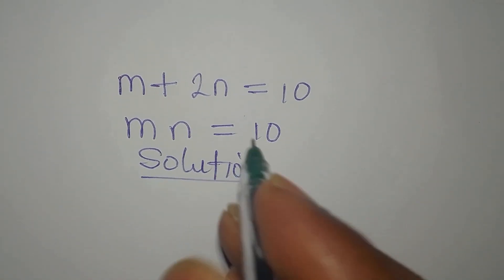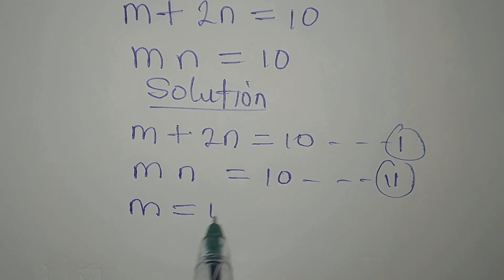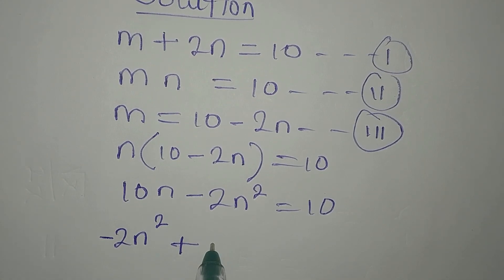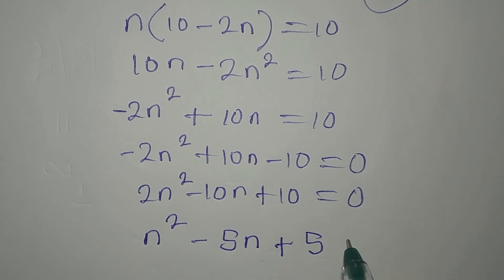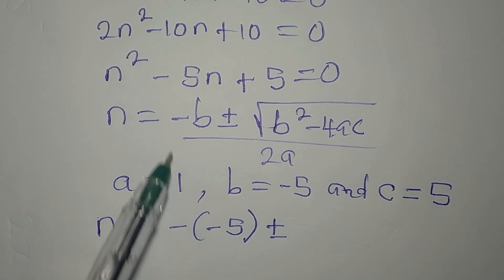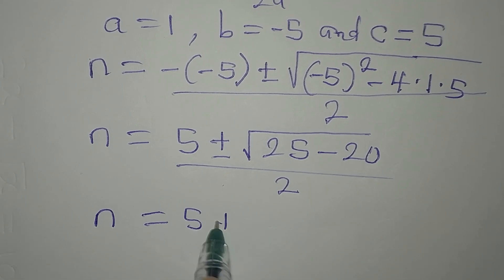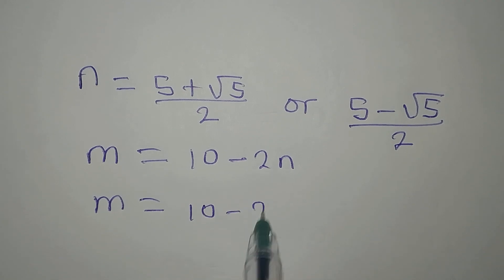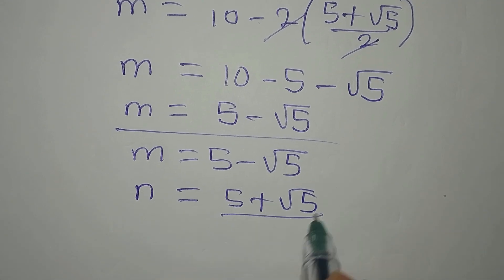Indians how many of us can solve this? | Olympiad Mathematics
This is beautifully and specifically solved for you, I mean you 👍